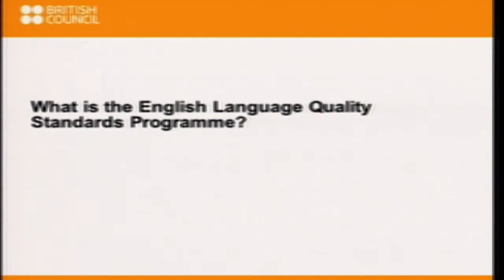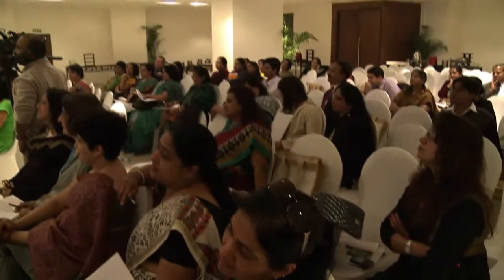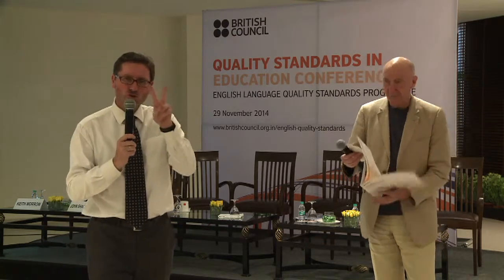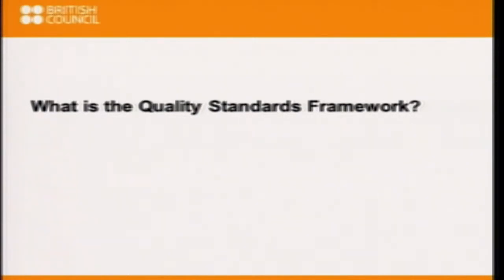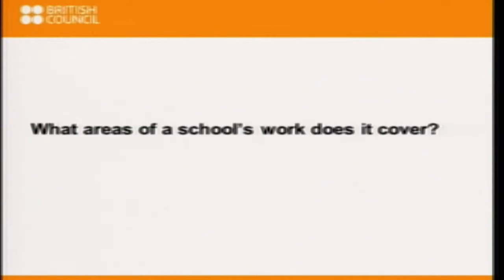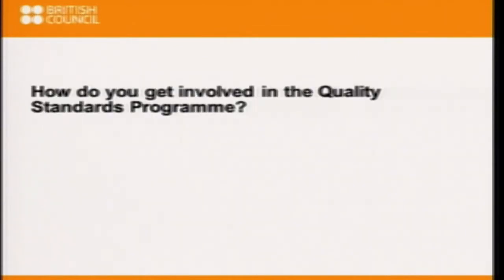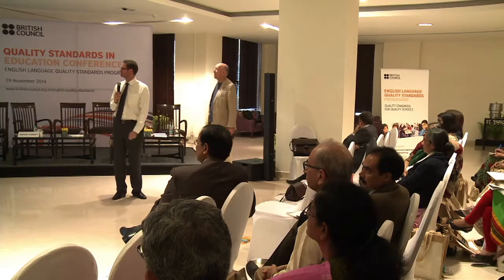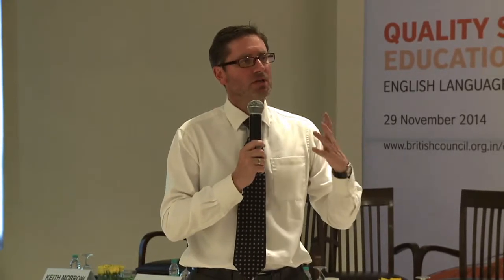Quality Standards: John Shackleton, Keith Morrow and Nilam Katara answer FAQs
John Shackleton, Senior Training Consultant, British Council,
Keith Morrow, Senior Inspector, Accreditation UK and Nilam Katara, Senior Reviewer, Quality Standards Programme  during the FAQ session on the English Language Quality Standards Programme on 29 November 2014 in New Delhi